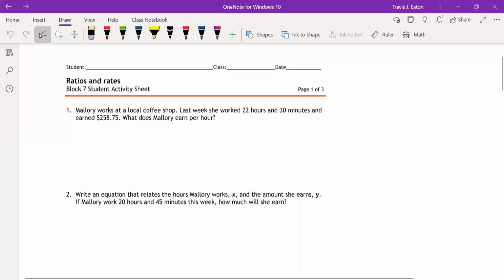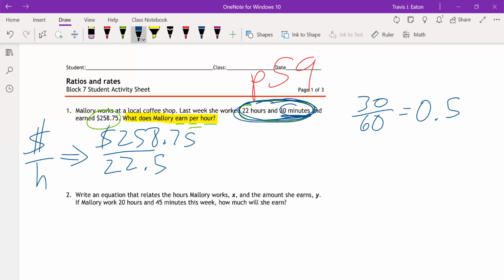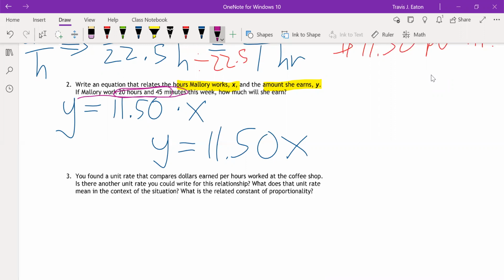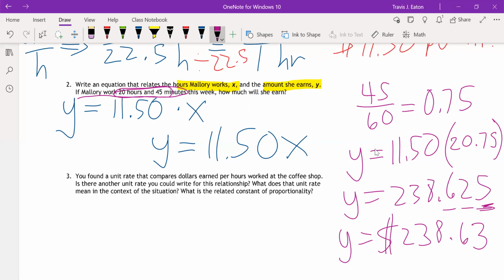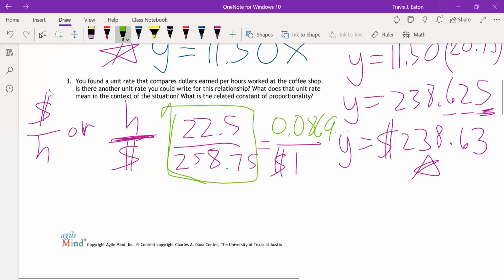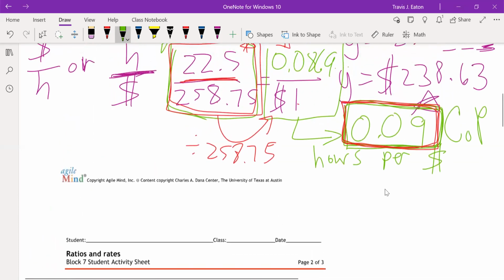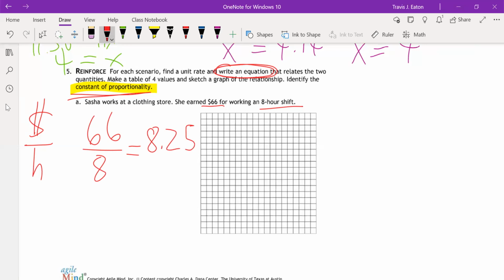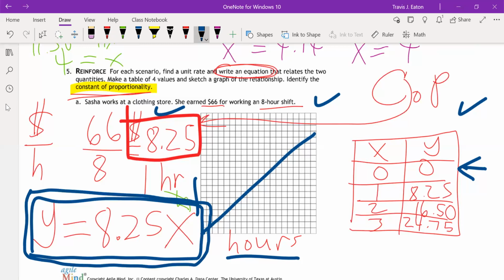Agile Mind G7 Topic 2 Block 7 (all of it)